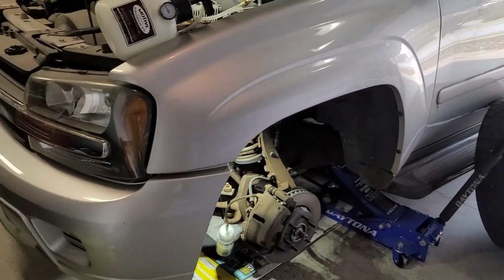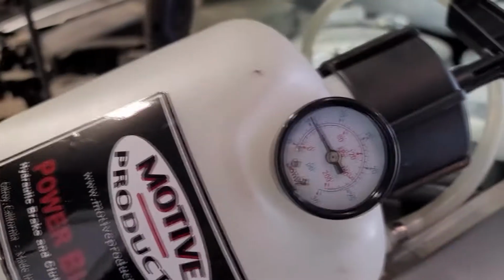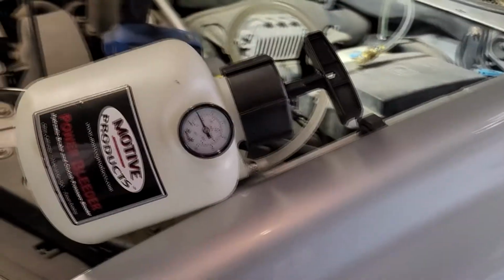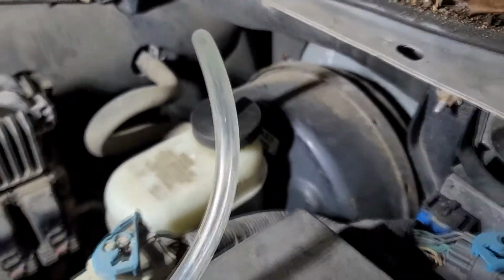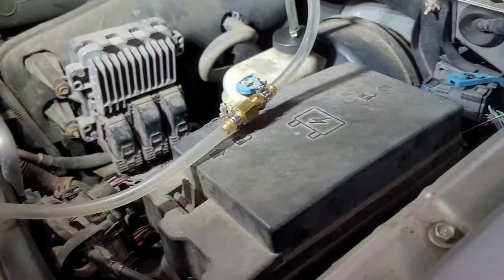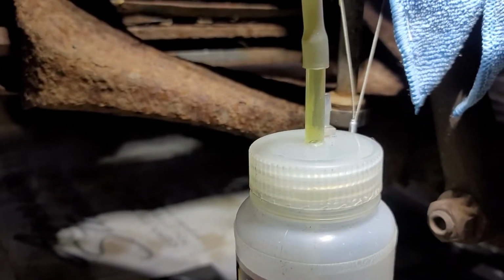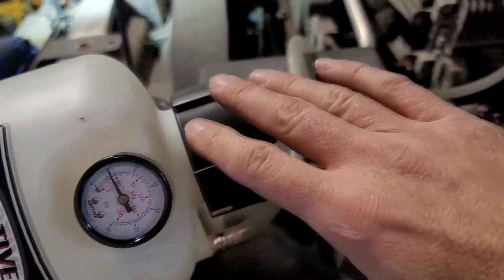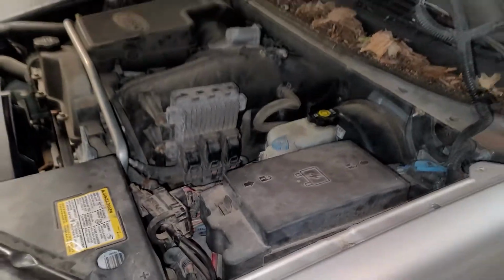2008 Trailblazer Brake Fluid Flush Replacement with Motive Power Bleeder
A video of how-to operate the Motive Pressure Bleeding kit. I use it on a 2008 Chevrolet Trailblazer to perform a fluid flush. The plastic adapter cap for GM cars is part #1108 and the part# for the anodized aluminum GM cap is 1118.

The 1109 is an anodized aluminum cap for BMWs. They make adapters for just about any kind of master cylinder out there.